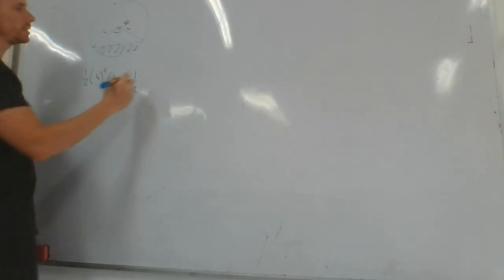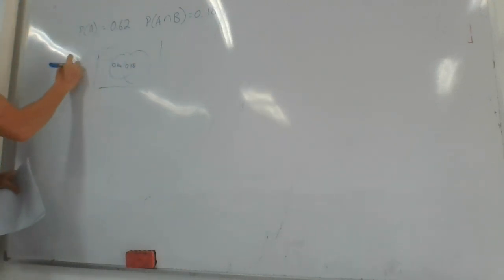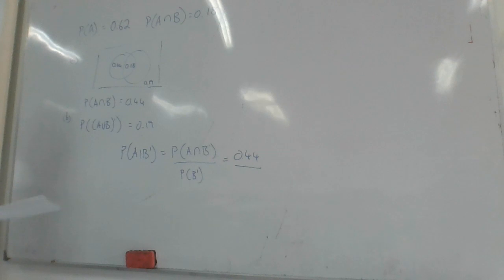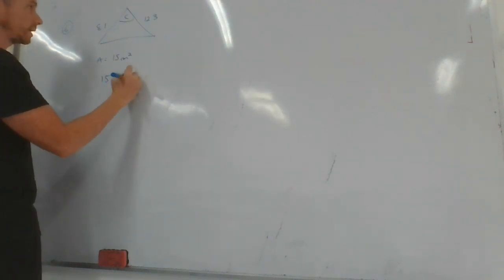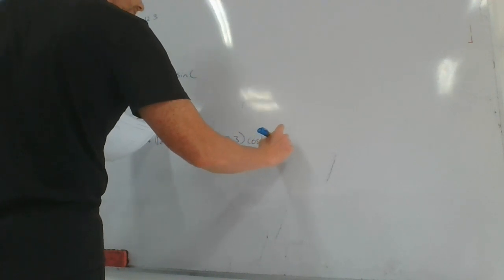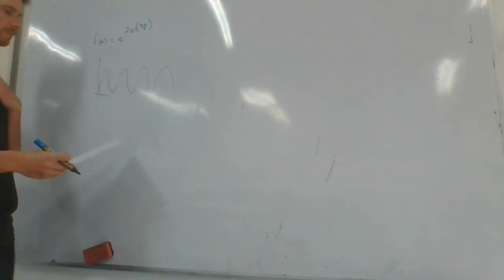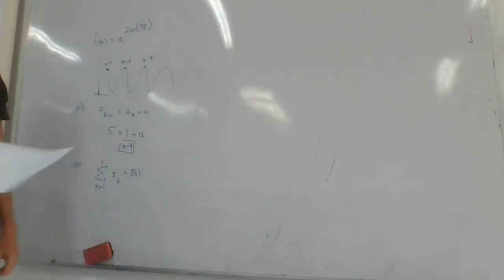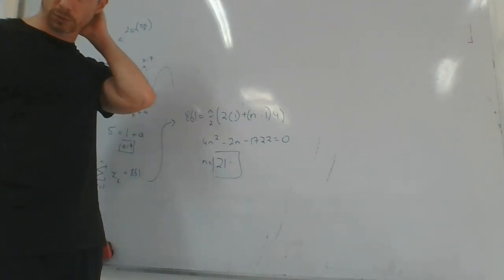Year 13 SL Mock Paper 2 Short Questions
Including Probability, Trigonometry, Sequences and Functions